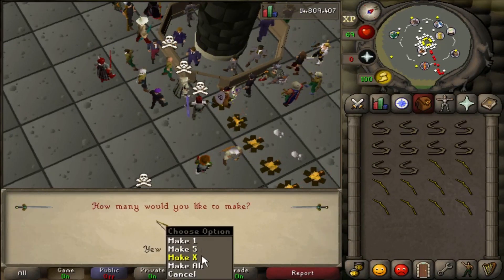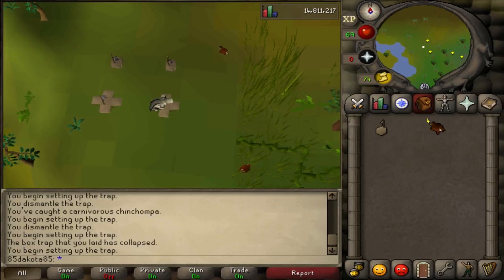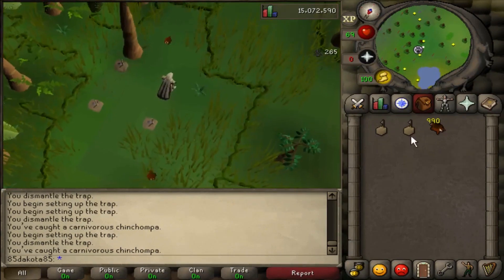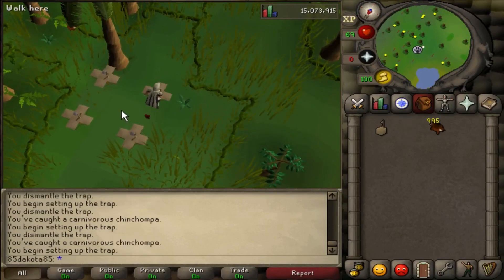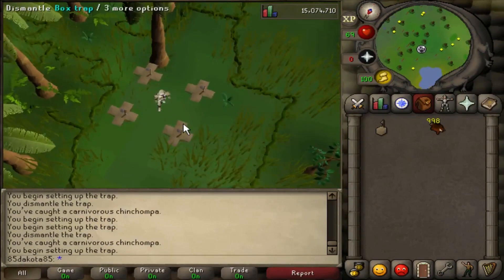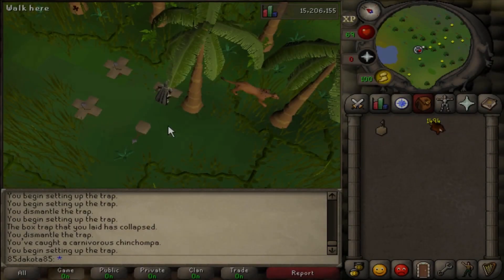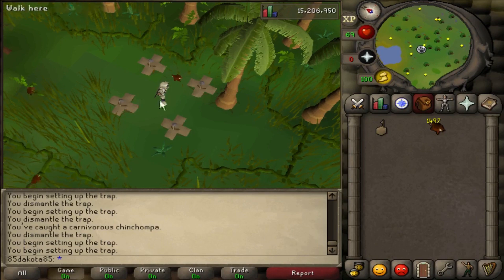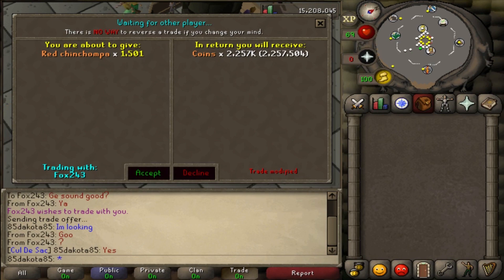Runescape 2007 Road to 100m | Episode #56 Red Chinchompas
Hello everyone welcome to our Runescape 2007 Road to 100m from scratch series. This Runescape 2007 Road to 100m series has couple of guidelines that will be followed. I will not take handouts from other Runescape players, and I will not keep the items from random events. These guidelines are to keep this series “repeatable” so if one of you wants to do the things I am doing, it won’t require any luck. My Old School Runescape account that I am going to be using in thi Runescape 2007 Road to 100m series, is a low level account, with no levels above 20 when the series starts, and only 2 levels above 10. The main goal in this series is obviously, getting a 100m cash stack starting with absolutely nothing.

In this episode we move on to number 5!

Dak's Twitter: @85Dakota85
Cloud's Twitter: @Dr_BaseJump
Fox's Twitter: @Fox243